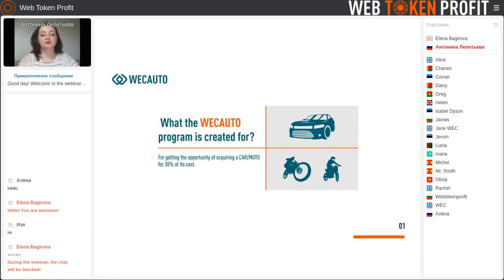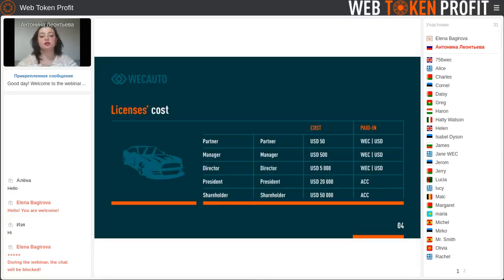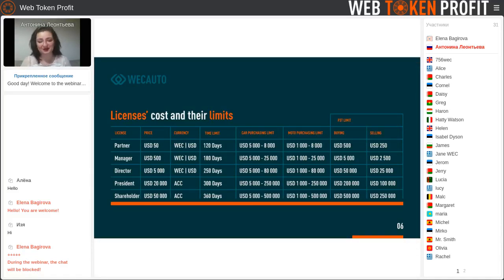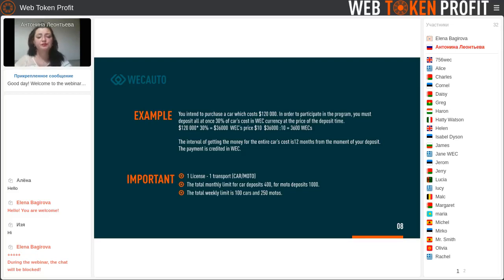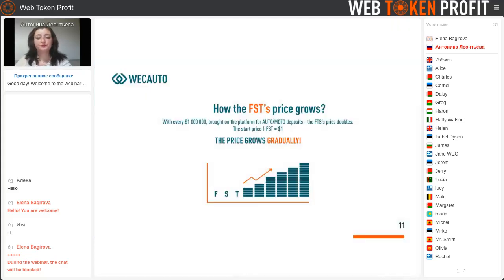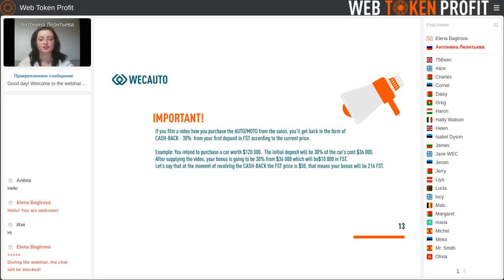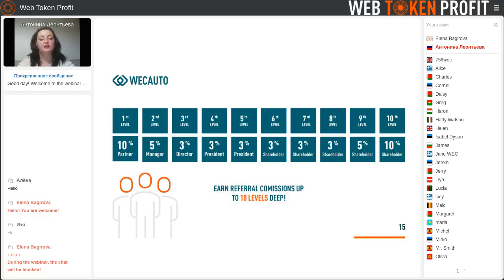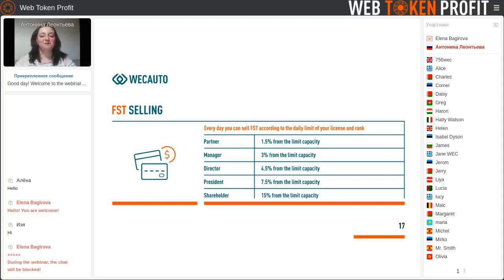WECAuto project presentation. Antonina Leontieva, 25 03 2021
Web Token Profit - community having its' own trading platform and cryptocurrency web coin pay (WEC). The mission of the project is to use WEC for mutual settlements in all available consumer areas.
WebTokenProfit ecosystem brings people from all over the world together,  gives them an opportunity to generate both passive and active income.We are open to everyone and our partners are already making a profit.
Web Token Profit is the world's first project where the blockchain technology aims to improve  the ecosystem of international trade and consumer spending. WEC provides supply chain  transparency, traceability and trade financing. We invite everyone to join us!